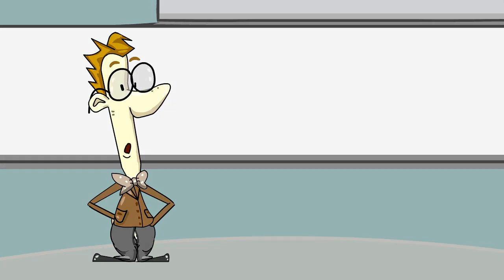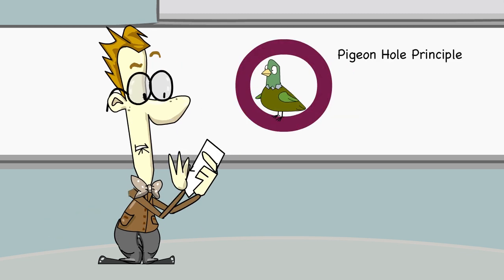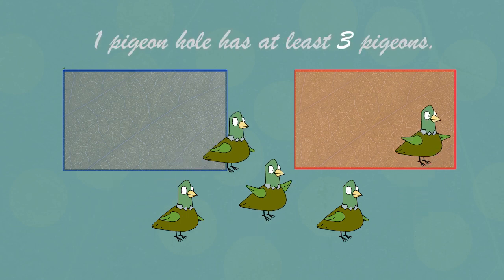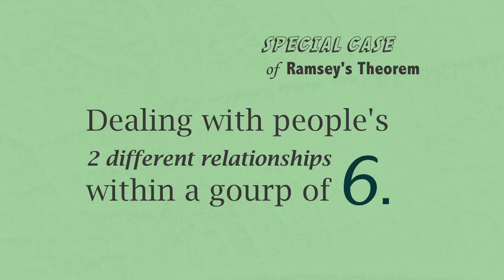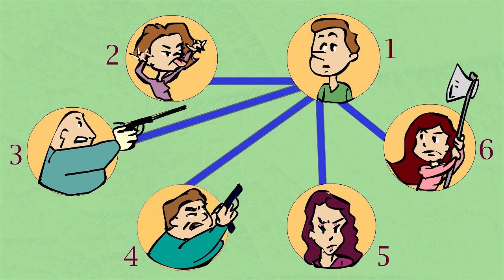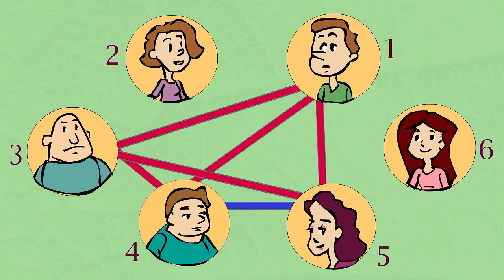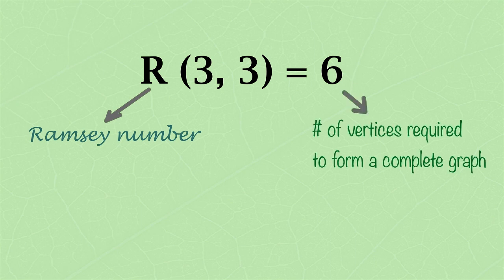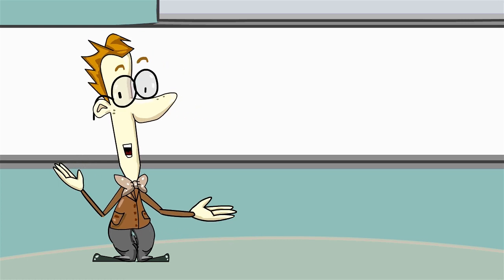Ramsey Theory: An Introduction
This video is created as a study project by Class Math 303 Group 1B from Simon Fraser University. The purpose of this video is to create a gentle introduction about Ramsey Theory.
Credits:
Director: Naiyuan Guo
Animation: Naiyuan Guo,Rose (Rong) Luo
Design: Biying Xu
Sound: Chrisitine Yang
Academic Proof: Nicole Cossey
Editing: Zen So
Production Supervisor: Rose (Rong) Luo